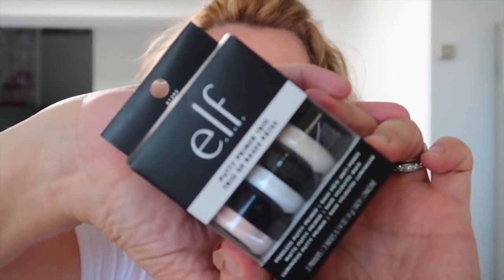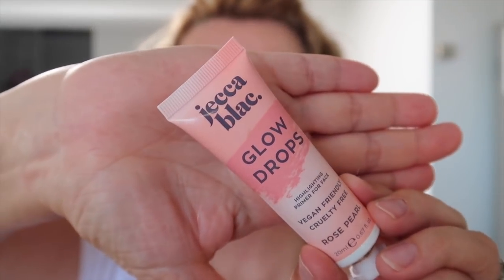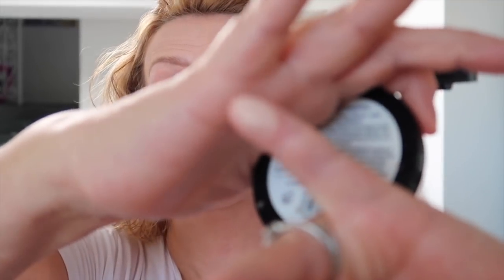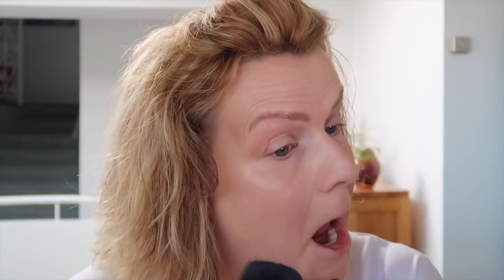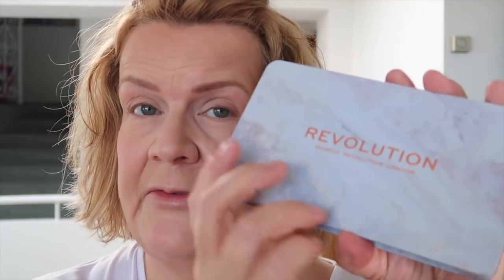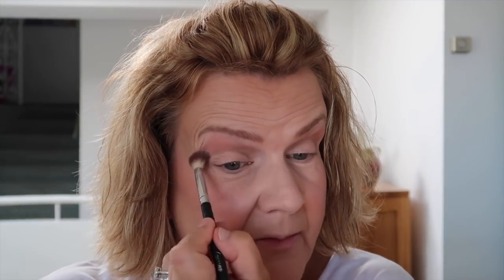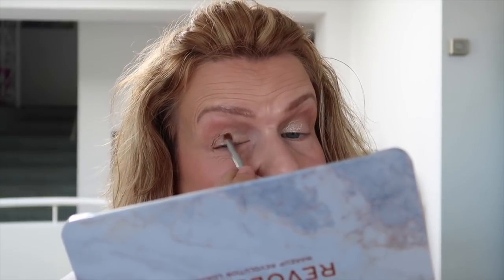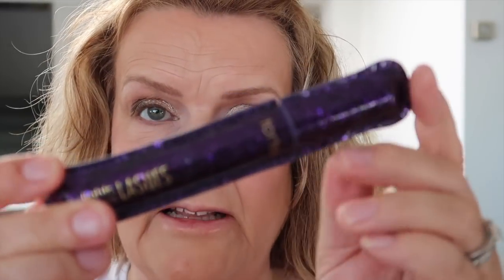GRWM: Glowy Natural Summer Make Up for Over 50s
Phoera Foundation:

Jecca Glow Drops:

Sainburys Boutique Illuminating Strobing Powder

Under eyes: Skinfood Peach Cotton Powder

Under eye sponge:

Beauty Pie Quantum Bronzer, shade Goldielux

Blusher - Max Factor Miracle Touch:

Eye Primer:
Beauty Pie Cream Eyeshadow Stick in Vanilla Whirl

Mascara:
Tarte Eyes Camera Lashes

LipGloss:
NYX This is Milky Gloss, shade Pink Shake